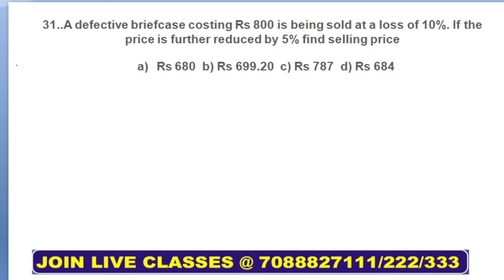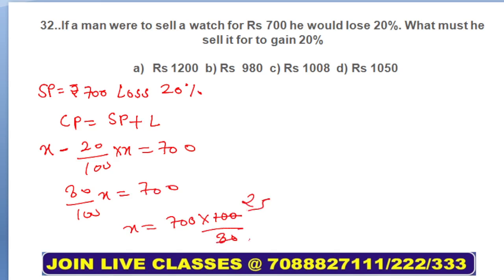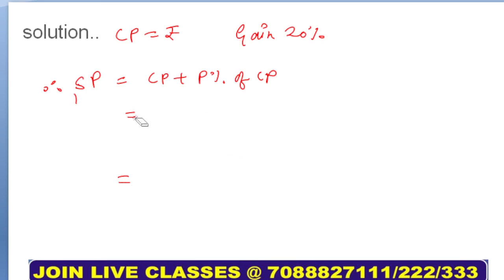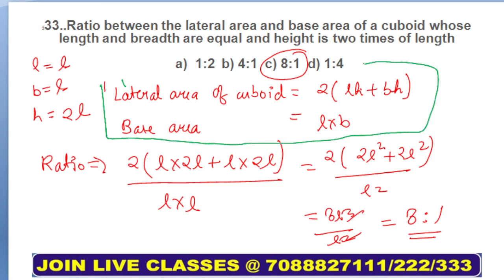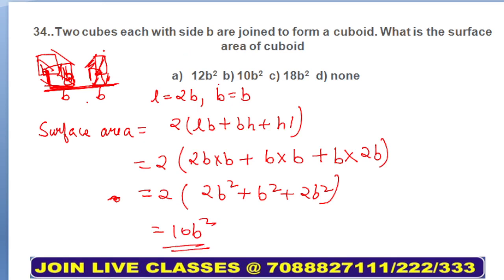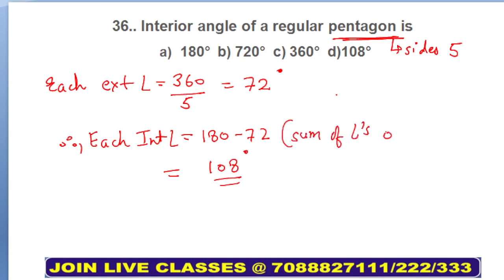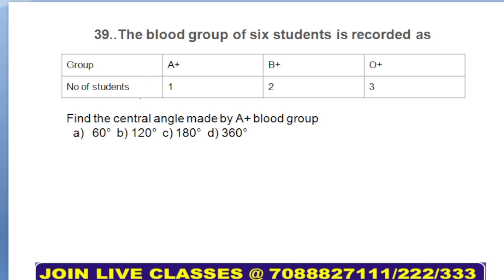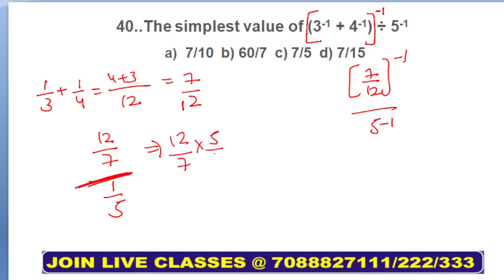RMS Previous Year Question Paper Class 9 Maths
Hello Guys in this video we are going to discuss the complete RMS previous year question paper series for class 9. As you know that RMS CET exam has been postponed and you have enough time to maximize your score by solving so many previous year question paper sets, therefore to boost up your preparation geometry school provides RMS Previous year question paper.

NOTE: As per the latest order of the Supreme court, Girls are also eligible for  RIMC Exams and can apply for the same for session [2021-22]. The Application Window is now open for girls also and the last date of the application form is 15th November and the Exam of RIMC will be conducted on the given date.

🔶Important Pdfs

✅Reasoning Question for sainik school class 6 pdf 4: shorturl.at/eDJS4